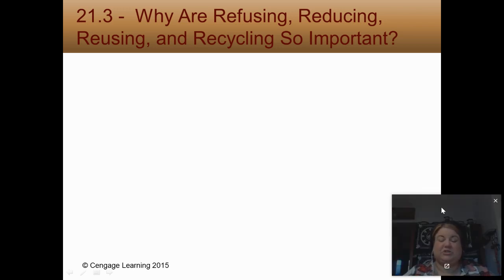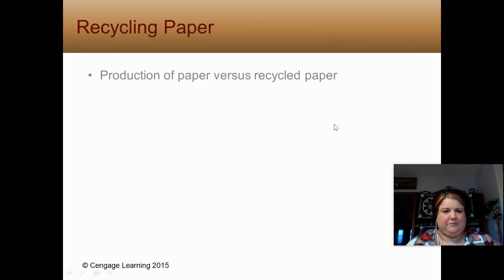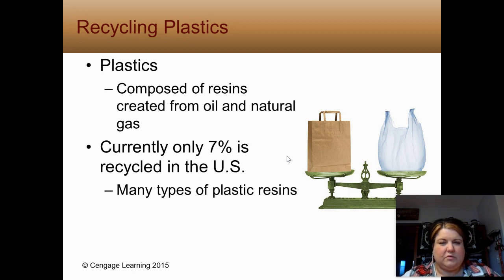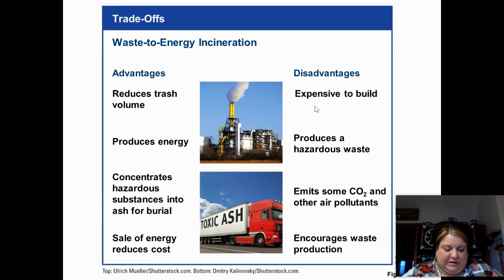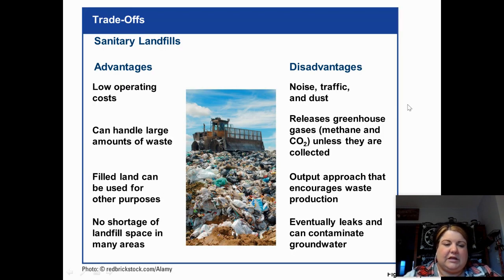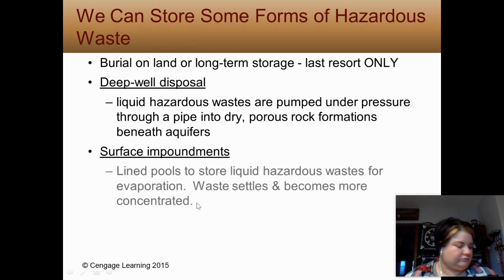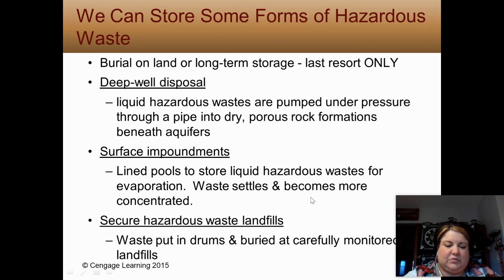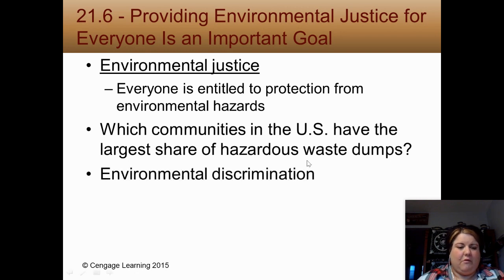Simek AP Environmental Science - Chapter 21 - Slides 10-23